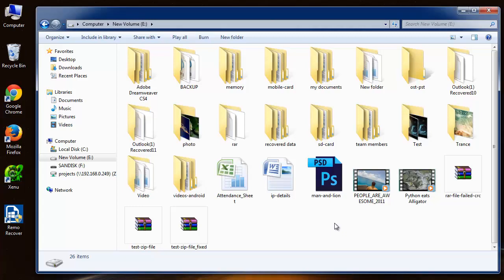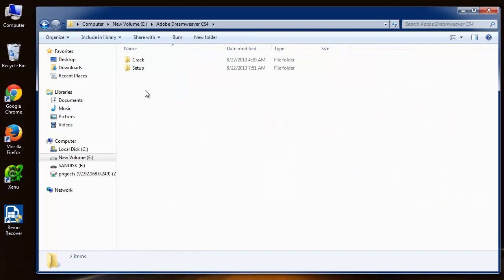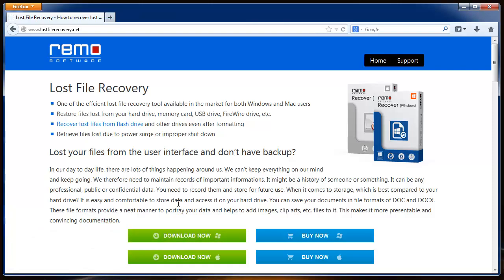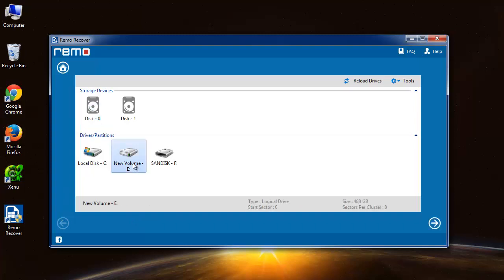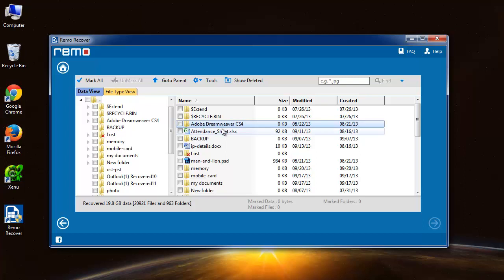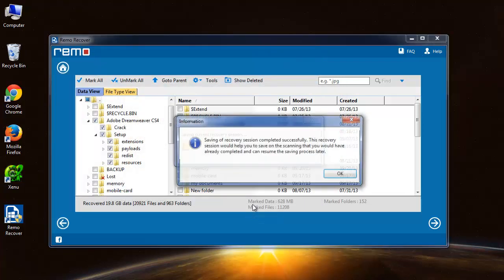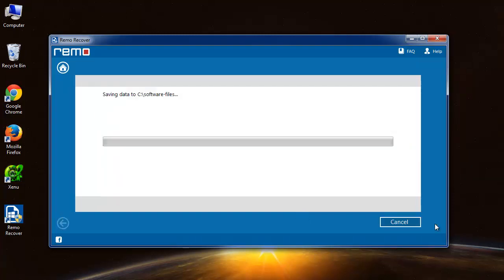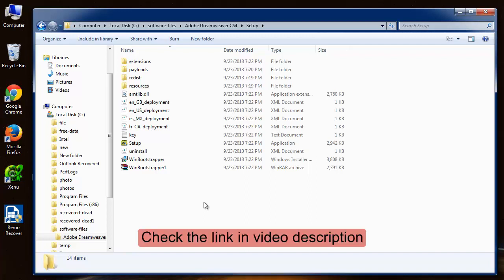How to Recover Lost Files on PC in Simple Steps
- Hi there, this video will show you how to recover files lost on Windows PC, due to virus attack, partition table corruption, bad sectors on hard drive, etc.

You should always keep a backup as you never know when you may lose the files. You may delete it by mistake or you may lose it  for many reasons. You will be shocked to discover that your documents are gone at a stretch. You try to find the source of those files, but if it is not a common or public document you can hardly find it. If nothing can help you then use lost file recovery software to recover lost documents.

Some of the reasons of data loss:

Defrag failure: Hard drive is de-fragmented to increase the access speed of the files as it re-arranges the files on the disk and stores in contiguous storage locations. De-fragmentation also helps to reduce the startup time. Sometimes defrag fails and you lose your files stored on the drive. At such scenario, lost file recovery tool helps you recover your files.

Interruption of file transfer: While transferring the files, the transfer action might get interrupted. This might be because of sudden system shut down, power surge, etc. If the files are being transferred to some external device and adaptor is disturbed then file transfer is terminated. The lost file recovery tool recovers all your files.